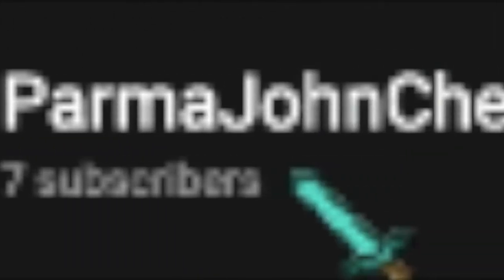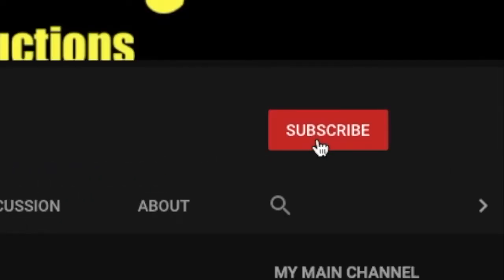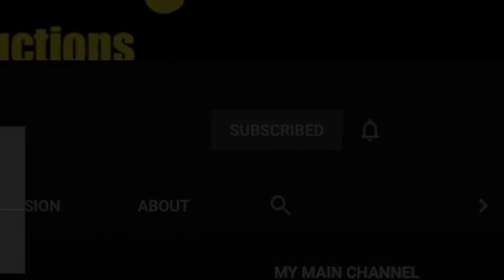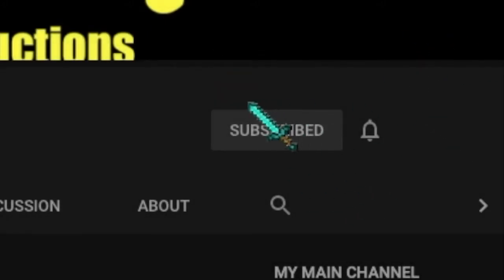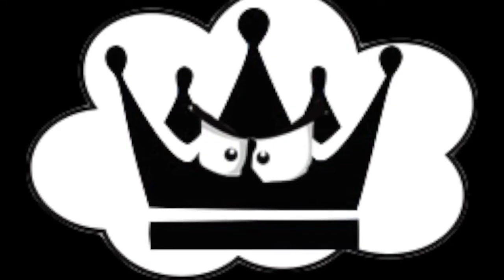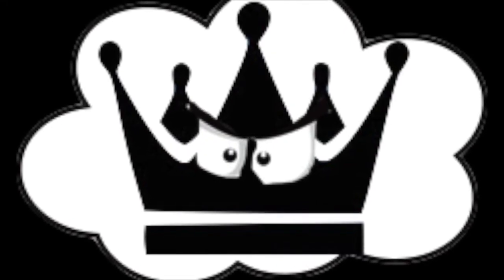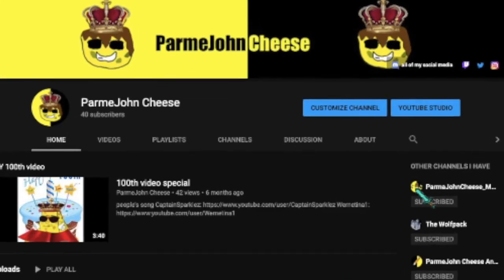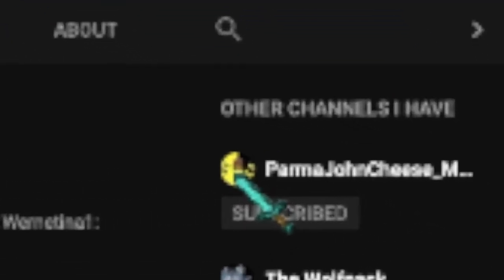I got you guys